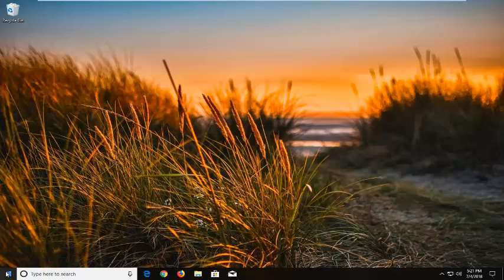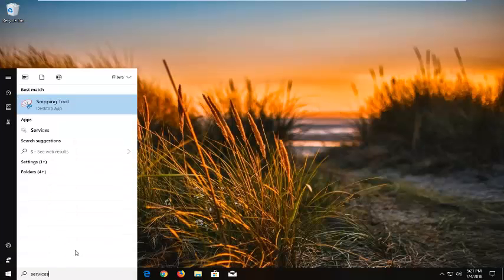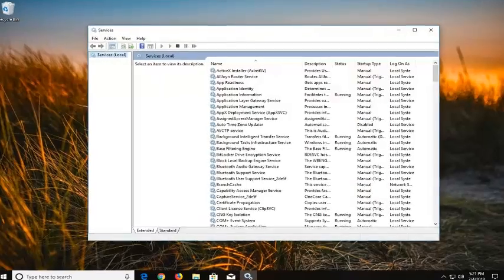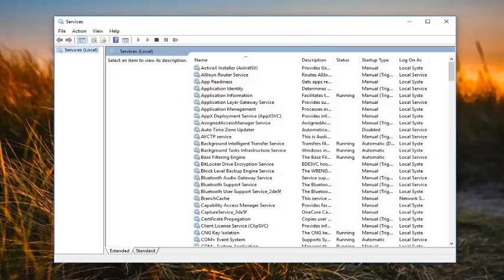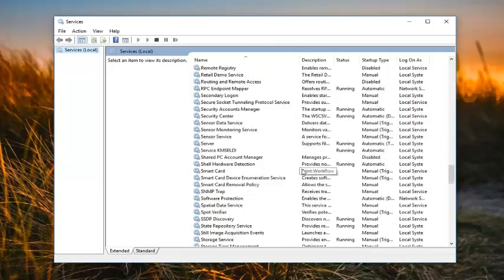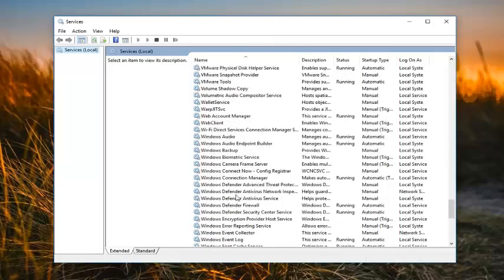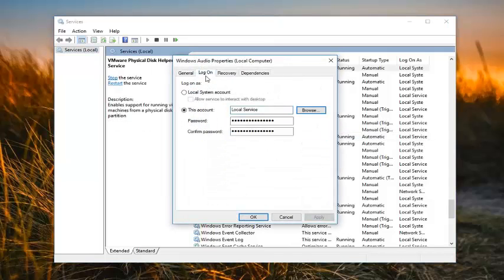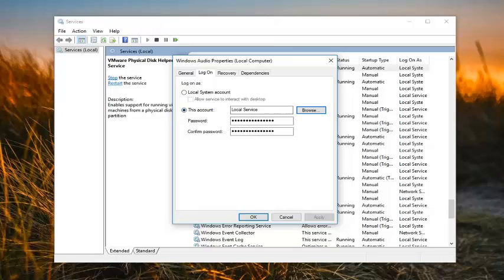Error 1079 - The Account Specified for This Service Differs from the Account Specified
Error 1079: The account specified for this service is different from the account specified for other services running in the same process.

In such a case, KB2478117 recommends that you ensure that the service is being started by the Local System account instead of by the Local Service account (NT AUTHORITY\LocalService).

To do so, type services.msc in start search and hit Enter to open Services.

Scroll down to the service in question, say, Windows Firewall service and double click on it to open its Properties box.